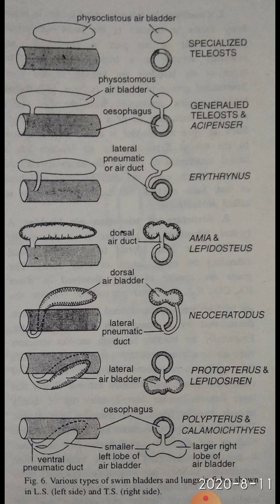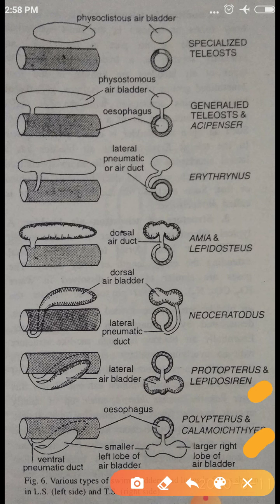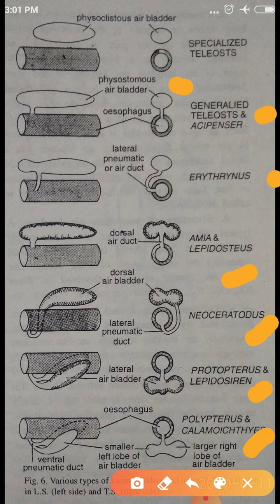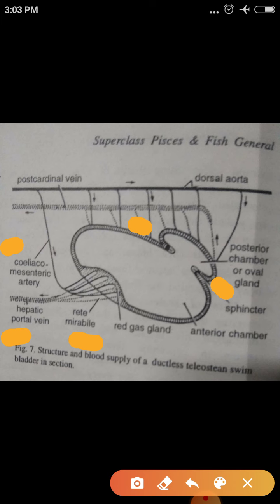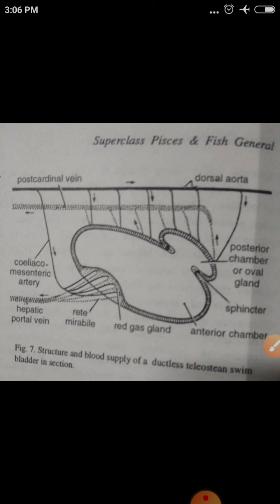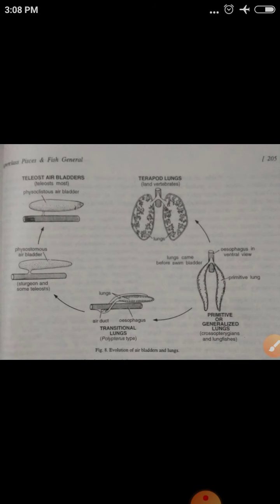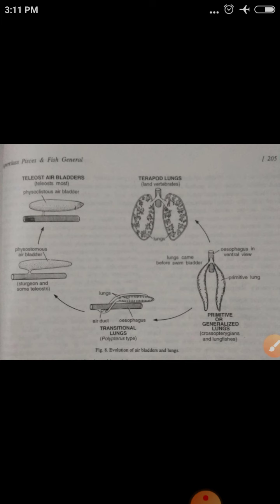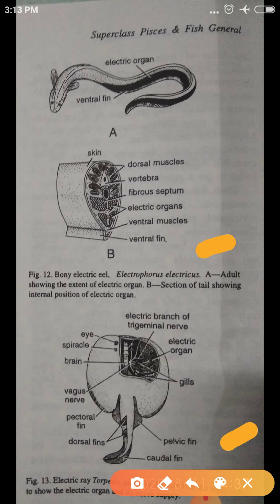Fish air bladder and electric organs, Dr. Rajendra Singh Rajawat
Government College, Kota